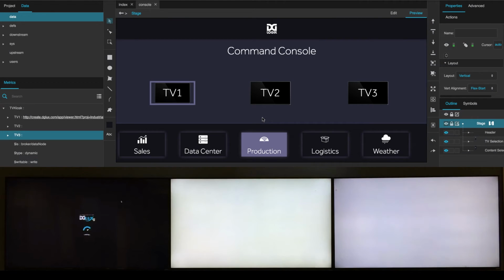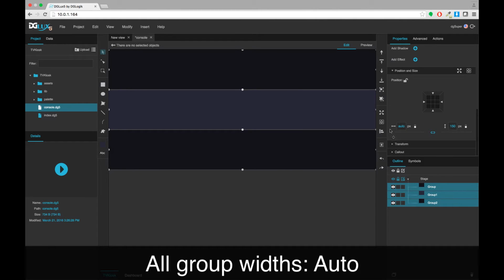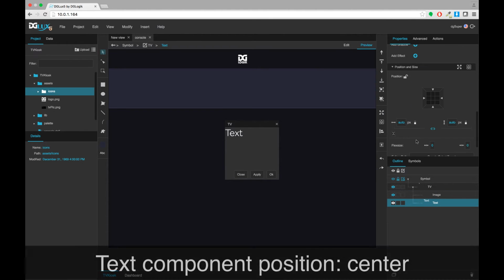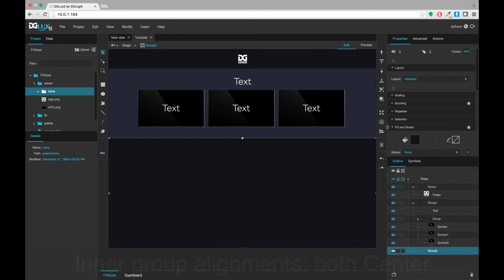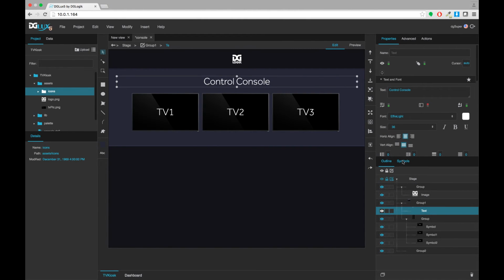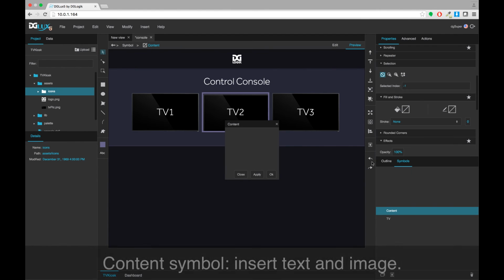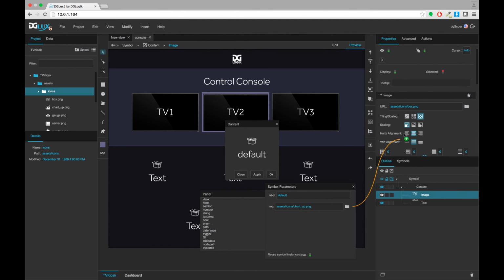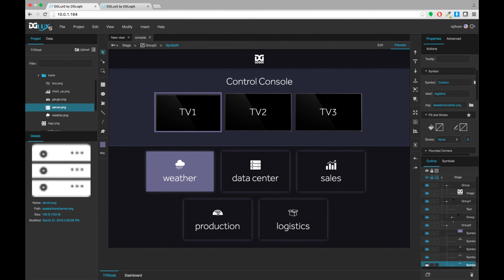Digital Command Center in DGLux5 Video 1